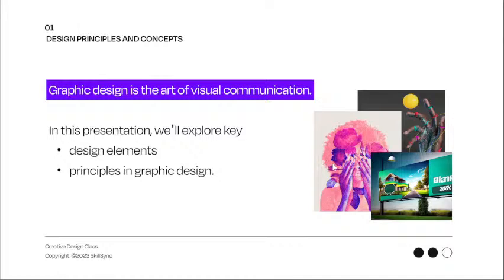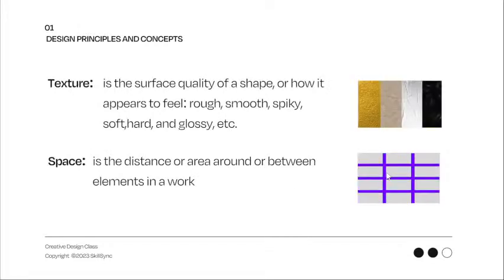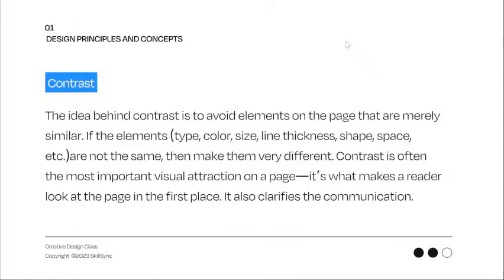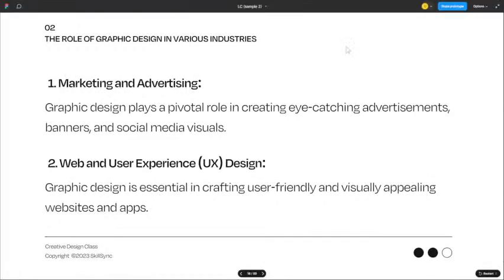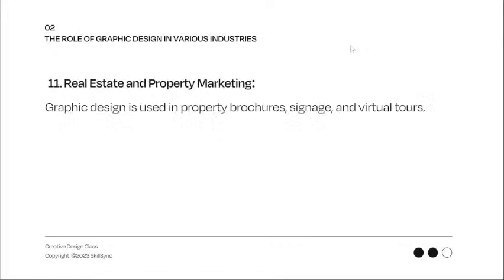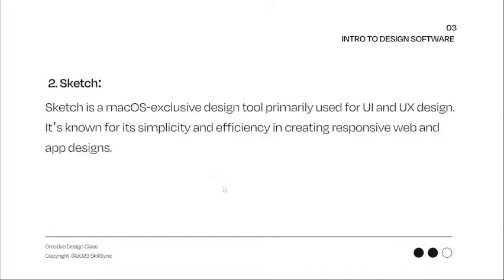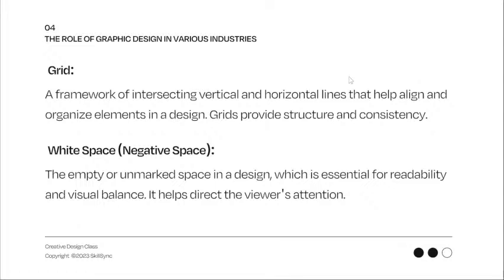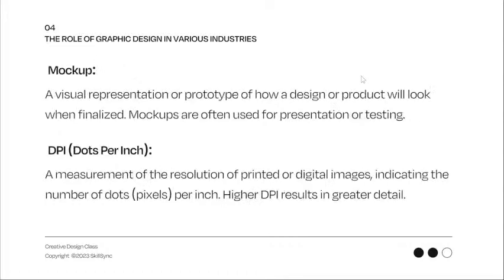INTRO TO GRAPHIC DESIGN AND PRINCIPLES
SLILLSYNC DESIGN CAMP 01